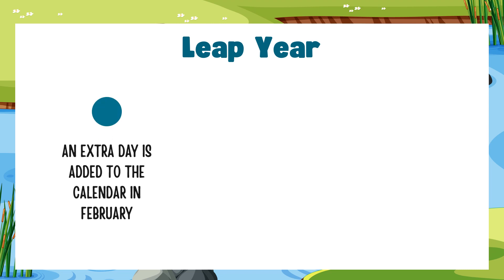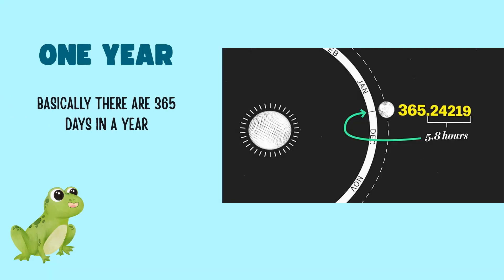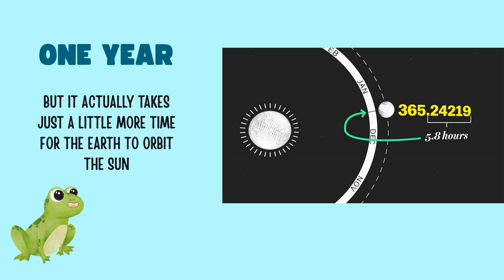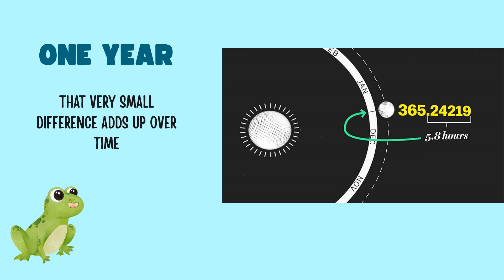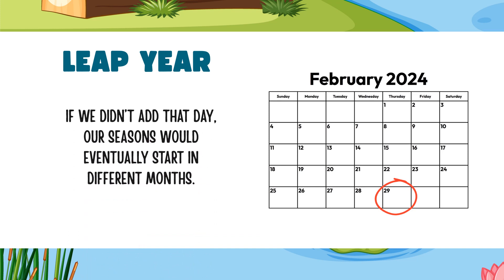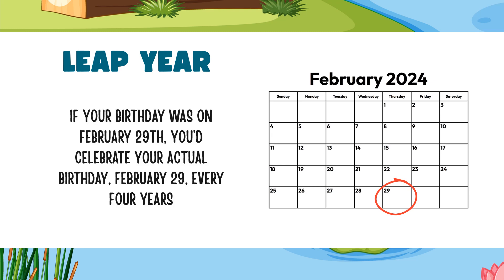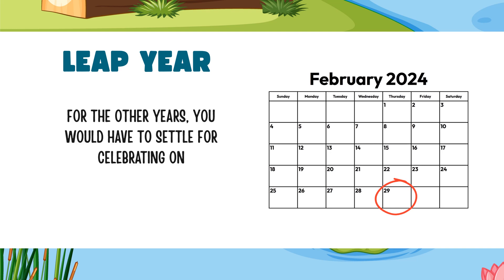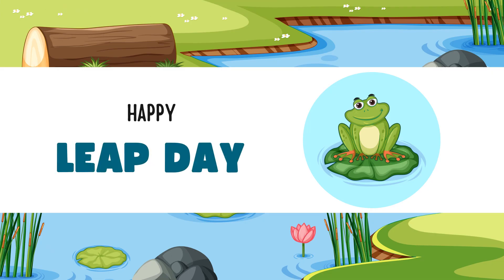WHAT IS LEAP YEAR? (FOR KIDS)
A simple explanation of Leap Year for K-5 kids.